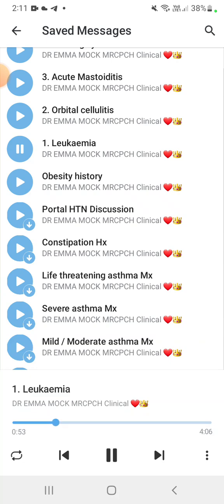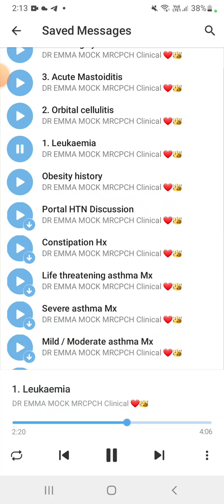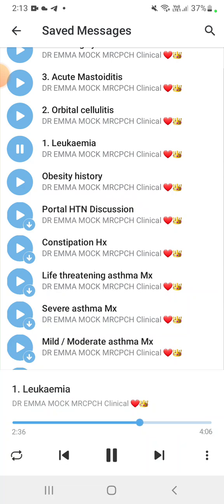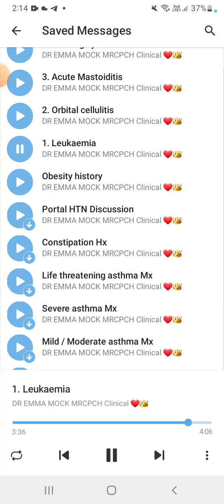Leukaemia Video station MRCPCH Clinical